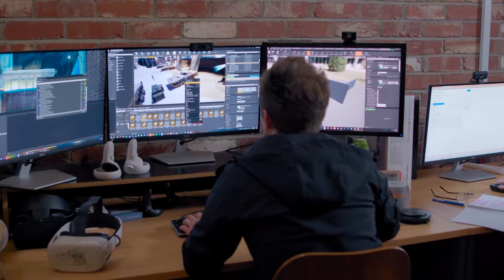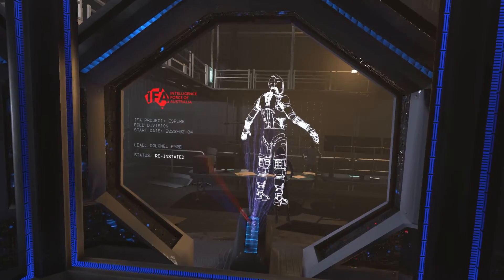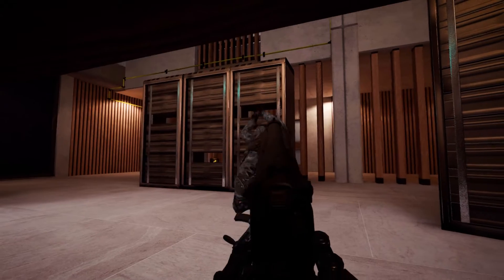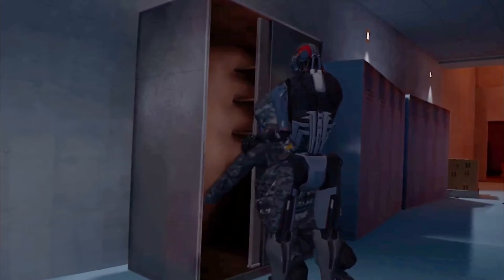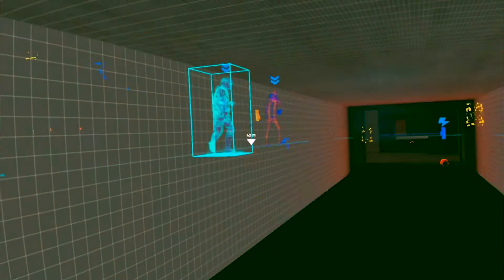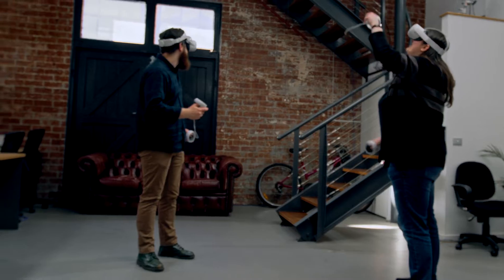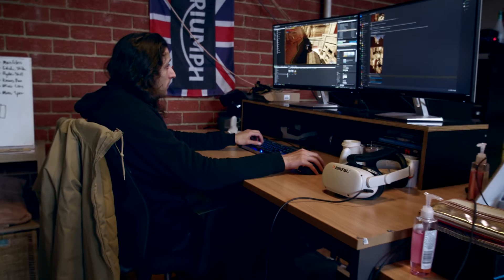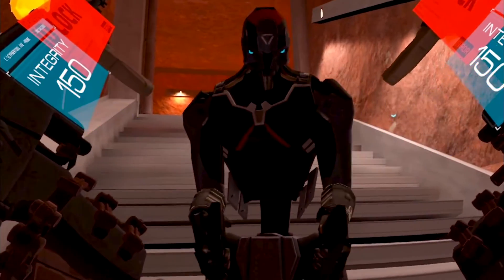Espire 2 [PC] Dev Diary 2 - Crafting Single Player & Co-Op Stealth in VR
Espire 2 combines the tactical precision of modern stealth titles with the unprecedented immersion of VR, further expanding upon the experience of its predecessor.

In this brand-new developer diary, Digital Lode details the core principles behind the Espire series and how the studio was born from a desire to create something in VR that’s never been done before – a genuine stealth experience in the immersive world of virtual reality. The developers also elaborate on what distinguishes Espire 2 from its predecessor, and how the latest entry pushes the boundaries of stealth in VR through the two playable frames known as Sinder and Sooty.

Espire 2 is scheduled to release for Meta Quest 2 on November 17, 2022.